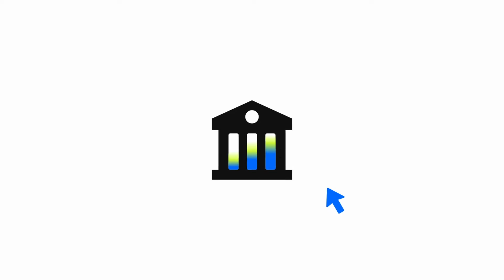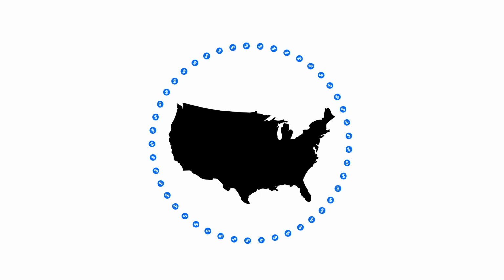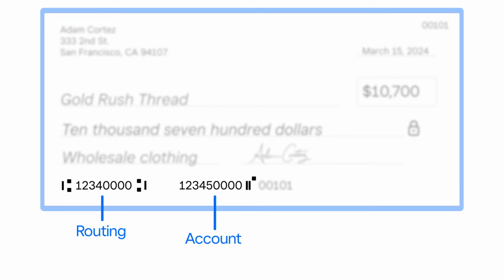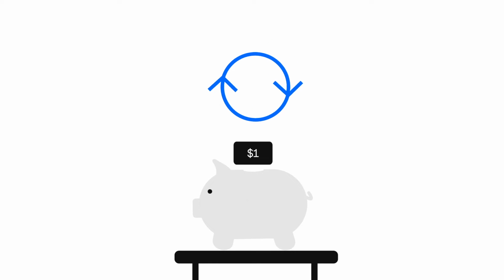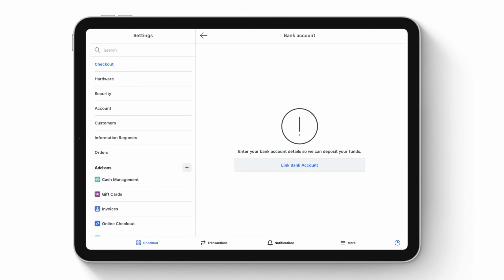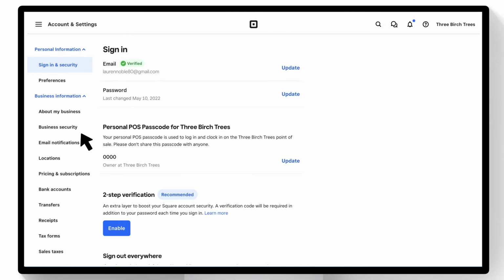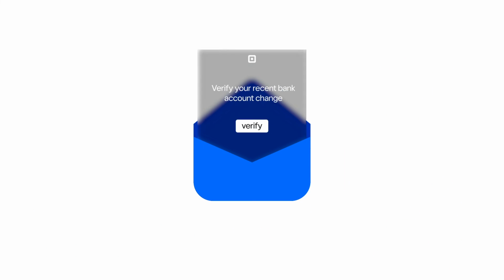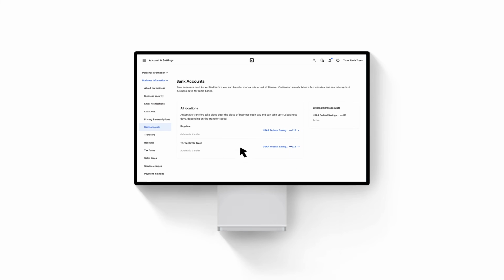How To Link or Edit Your Bank Account | Square Tutorials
Learn how to link or edit your bank account from the Square app or your online dashboard.

0:00 Intro
0:11 Bank account requirements
1:09 Manage your bank account from the Square app
1:27 Manage your bank account from your dashboard
1:52 Verify your new bank account
2:11 Verification timeline

At Square, we're so much more than the little white card reader. We help businesses of all sizes start, run, and grow every day.

Whether it's the food truck establishing a brick-and-mortar restaurant, the former sole proprietor adding her first employees, or the entrepreneur expanding from one location to ten, our solutions scale with our sellers. We all grow together.